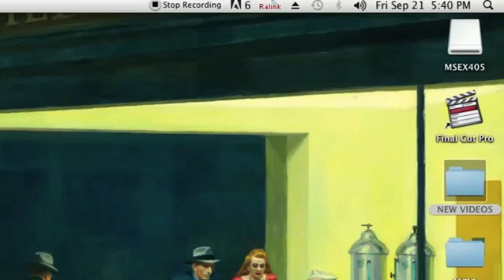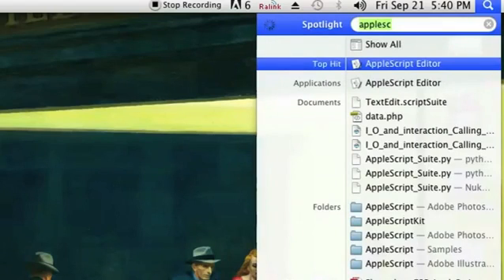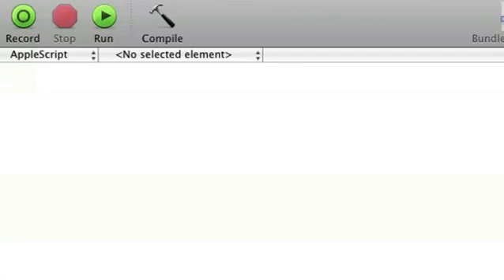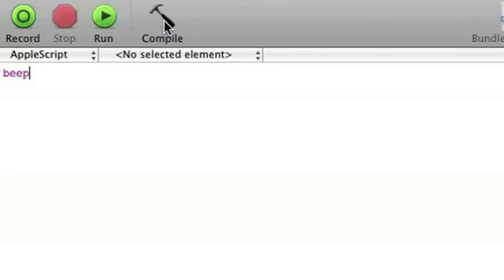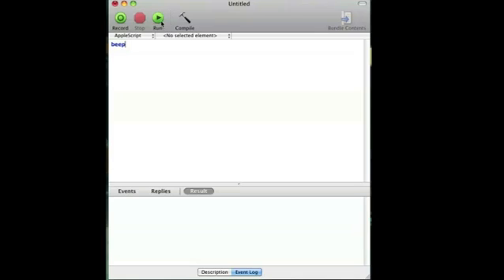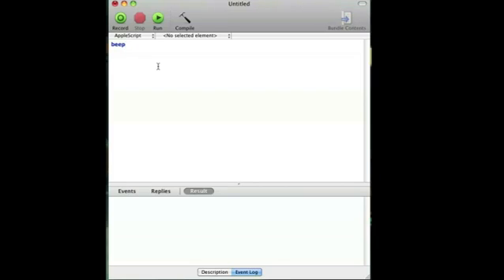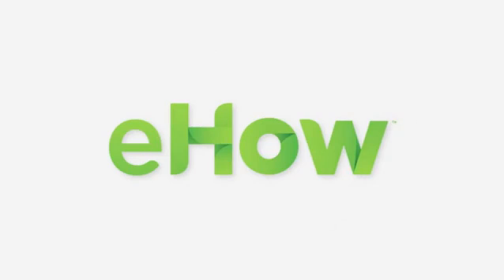How to Write Script for Mac OS X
How to Write Script for Mac OS X. Part of the series: Working on a Mac. Writing script for Mac OS X is something you can do with a program called AppleScript. Write script for Mac OS X with help from a Web designer and programmer in this free video clip.